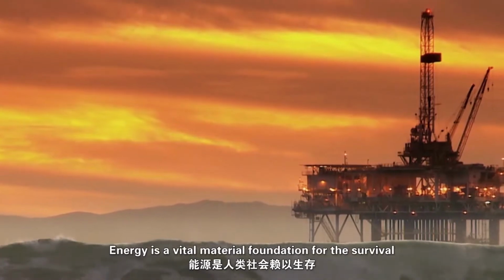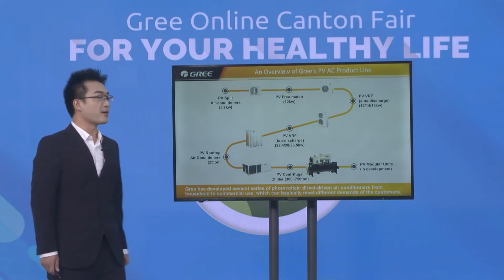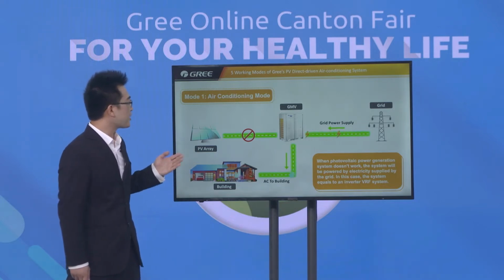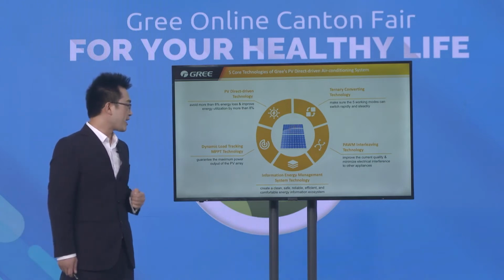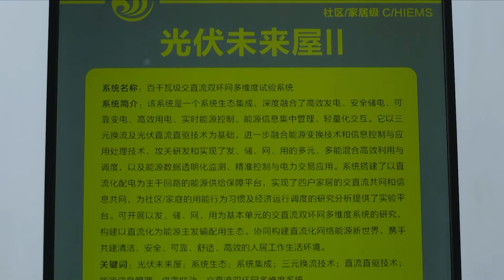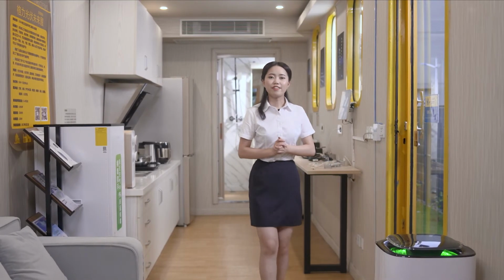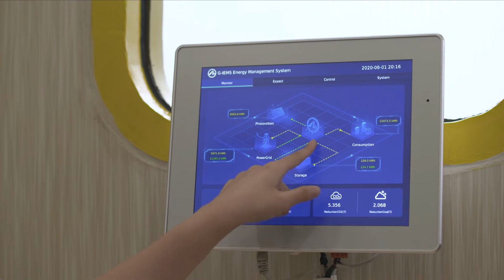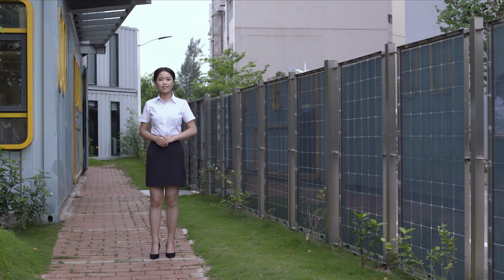PV Series - Gree Online Canton Fair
Featured by energy-saving, cost-saving and eco-friendly, introducing the PV Series by Gree.